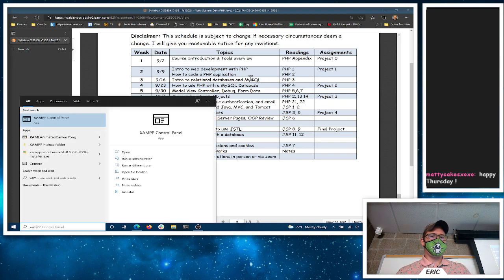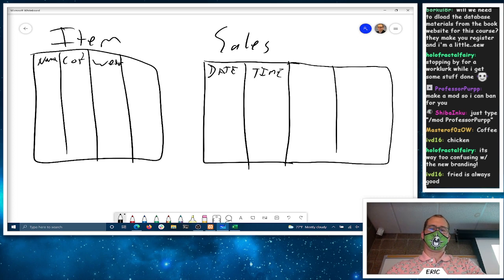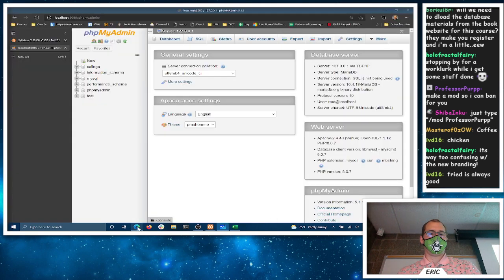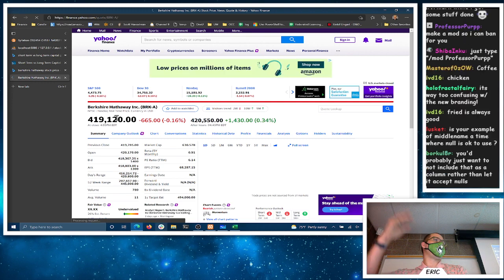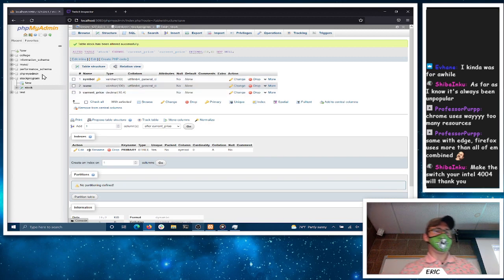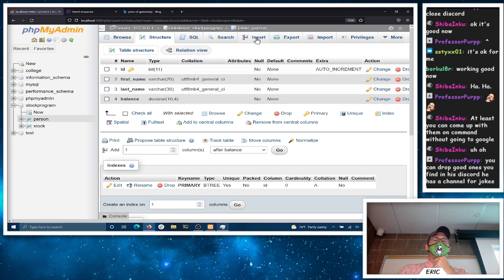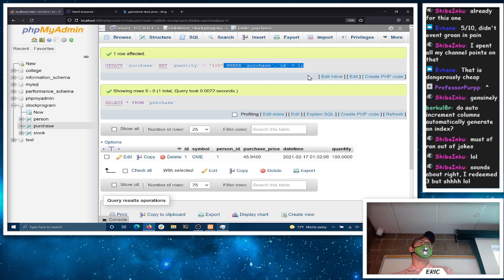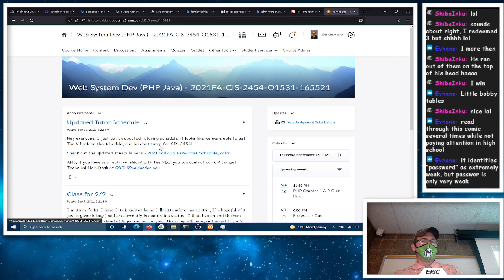CIS 2454 - Web System Dev ( PHP & Java ) -Relational Databases and PHP - Fall 2021